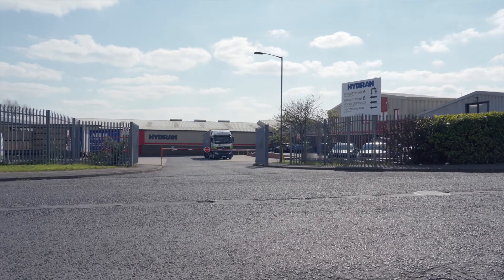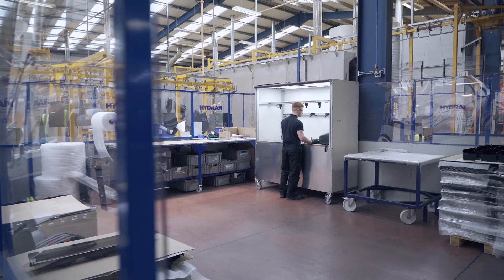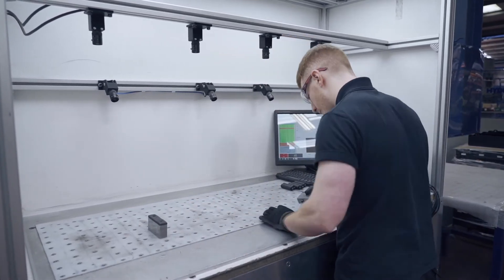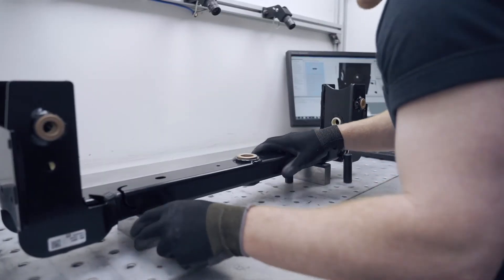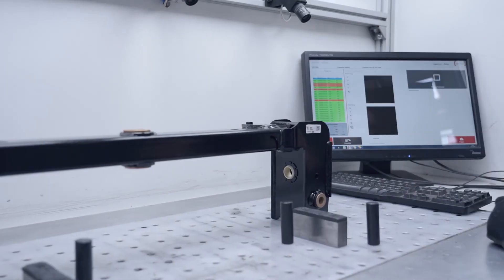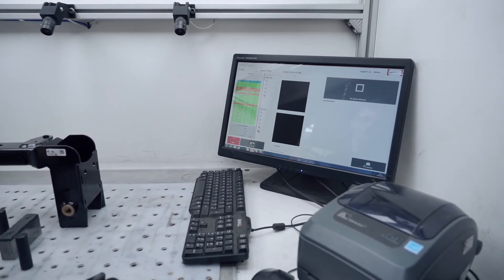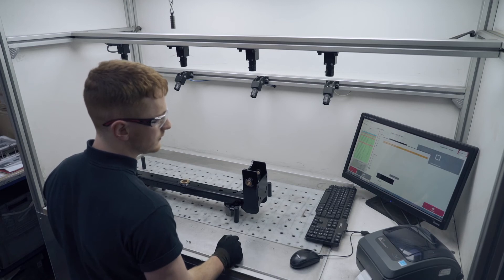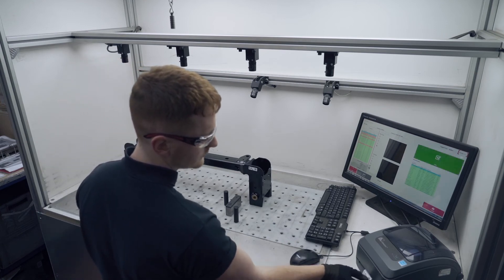Case Study Spotlight: Robust Inspection System Optimizes Inspection for Hydram Sheet Metalworks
Precision metalwork—from laser cutting, CNC punching, panel bending and folding, tube laser cutting and tube bending, fabrication, painting, to assembly—is a key element in industrial sectors like transportation, lighting, and machinery.  Seeking a solution to optimize their inspection process, Hydram Sheet Metalwork worked with ClearView Imaging and Matrox® Imaging to develop a customized machine vision solution based on Matrox Design Assistant software paired with a Matrox 4Sight series vision controller. Watch to learn more.